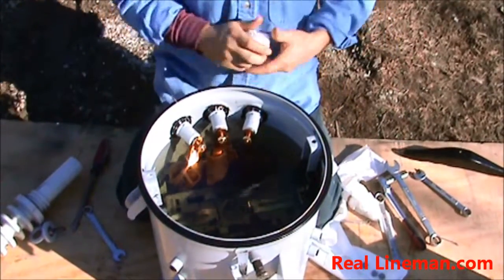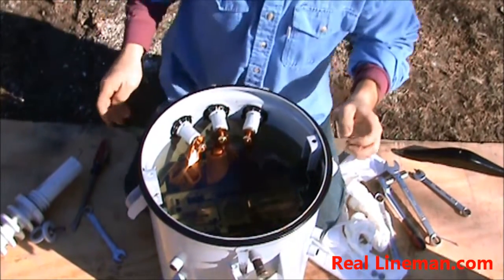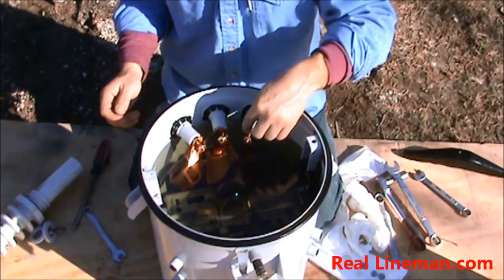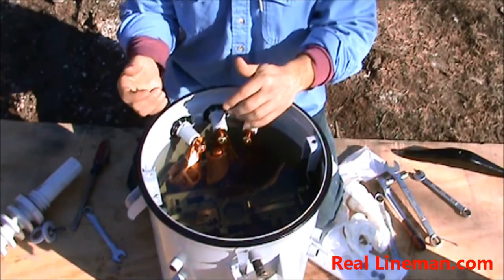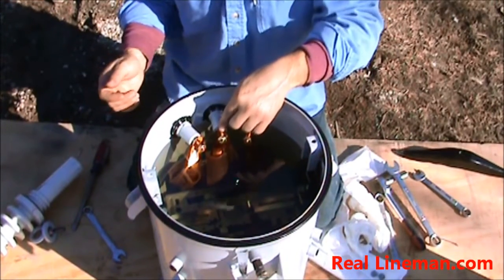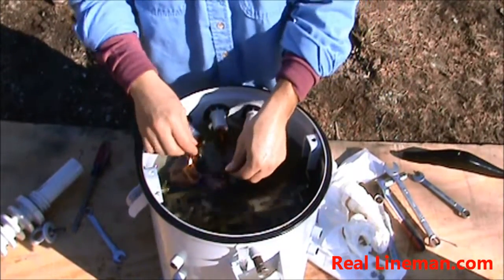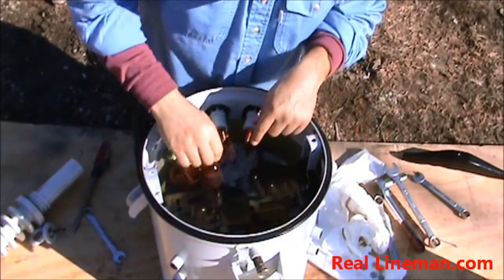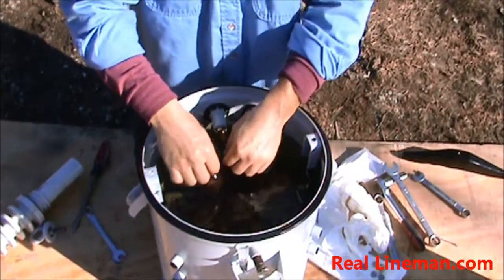Change Secondary Coils From Series To Parallel | Real Lineman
This short video demonstrates how to change secondary coils from a series connection  to a parallel connection inside a transformer. You would normally do this when building a 3-phase transformer bank with a Wye secondary voltage. Example 120/208.